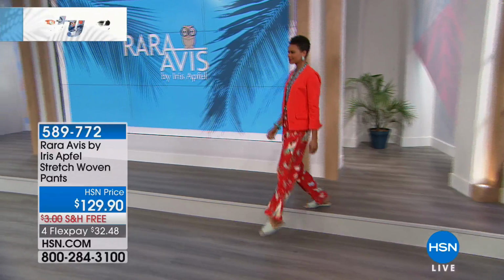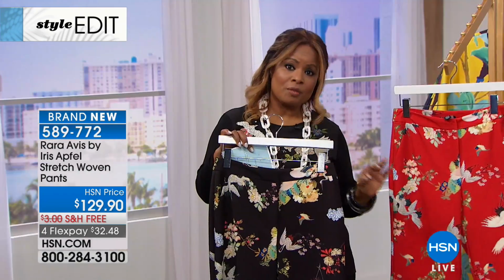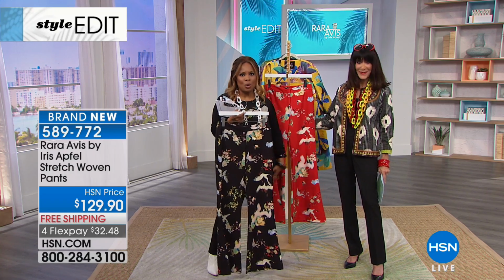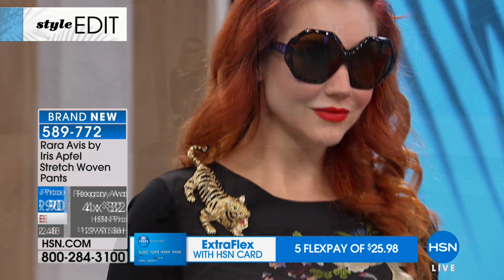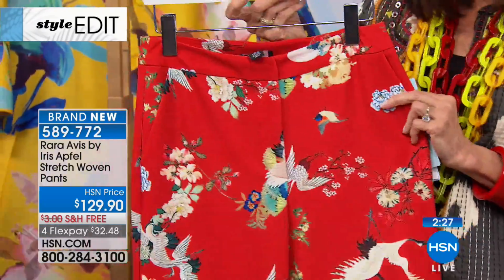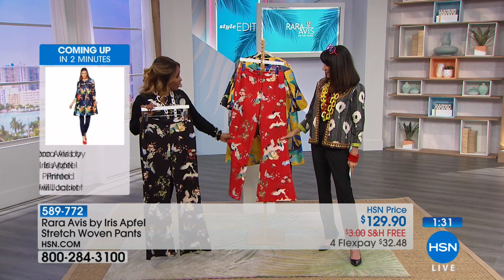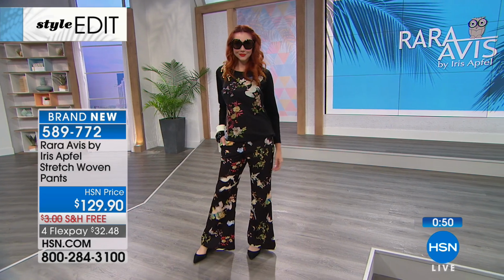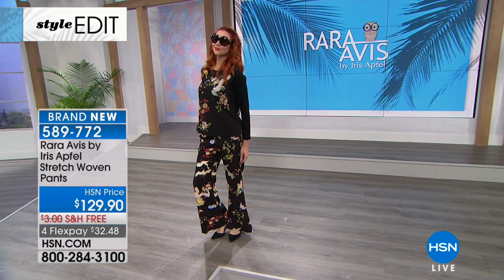Rara Avis by Iris Apfel Stretch Woven Pants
Be you. These pants were crafted by an originator and specified to meet elements of design that surpass trends and waves of cultural trends. Pair them...